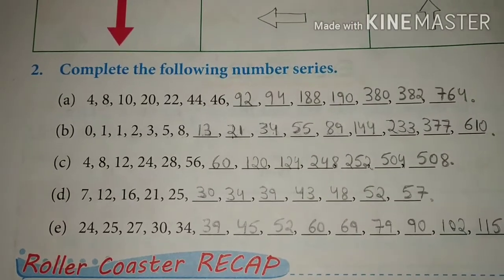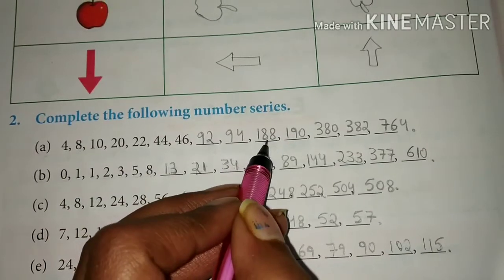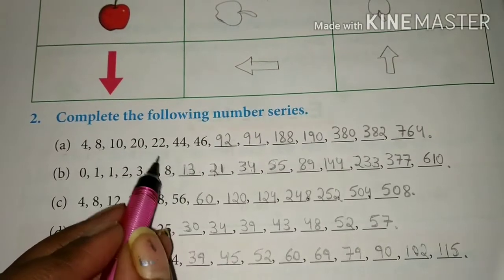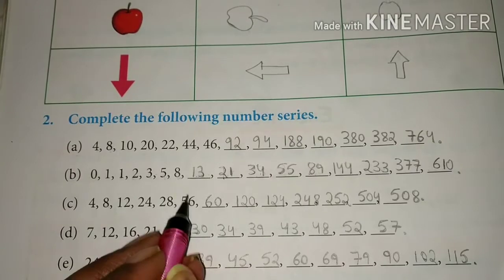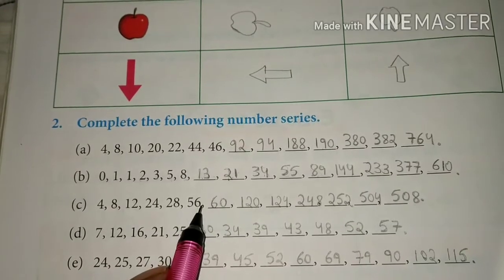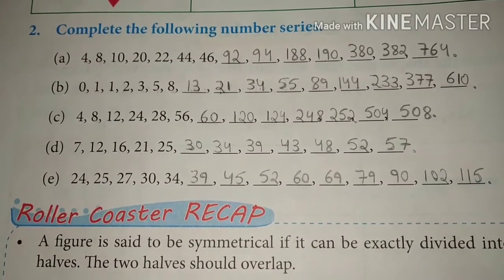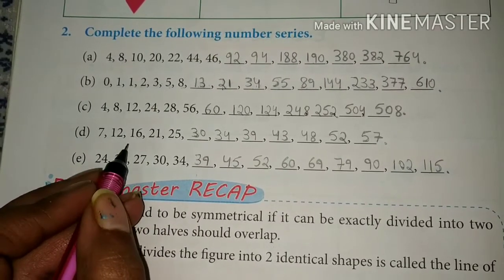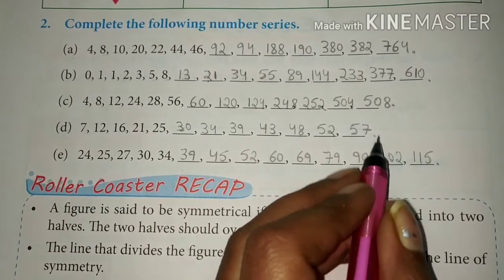Class 5 Mathematics, Chapter 12 Symmetry and Patterns, Topic Exercise (12-c) Q2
Complete the following number series.